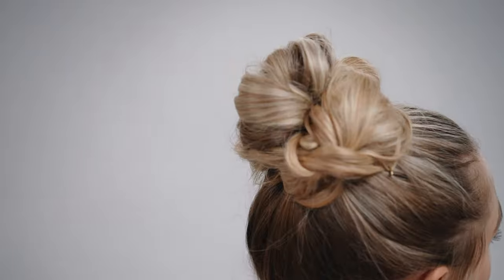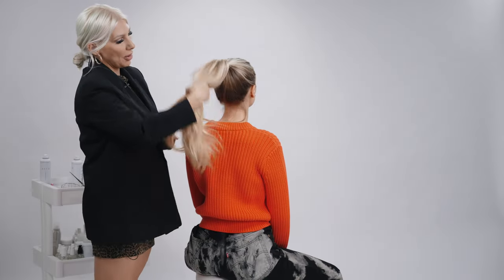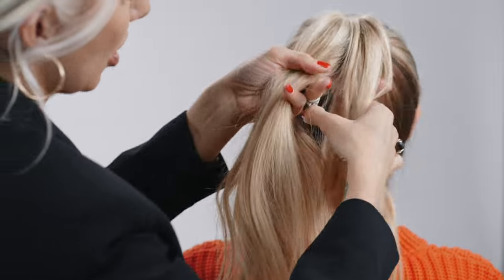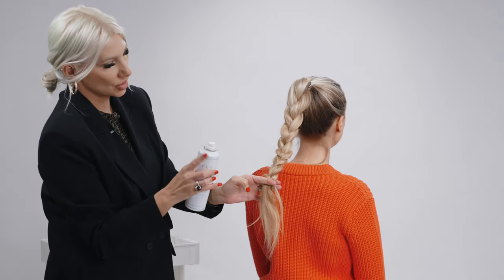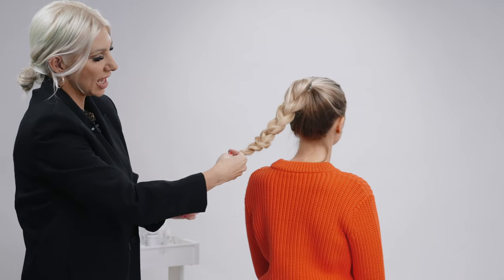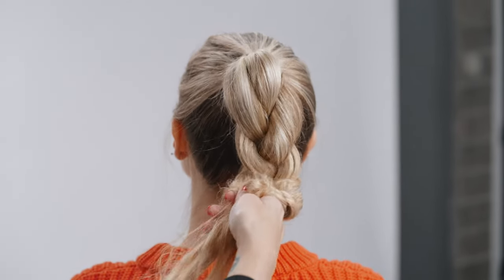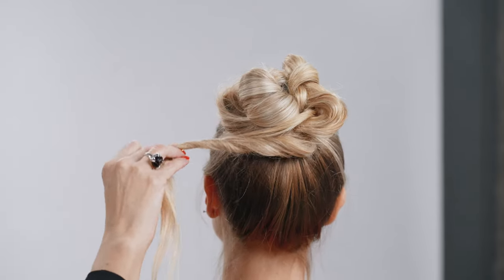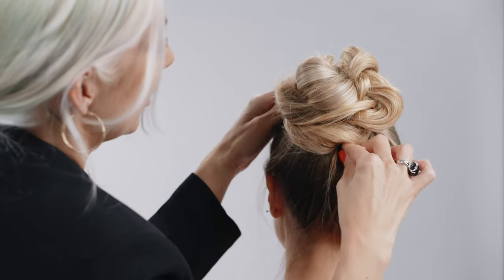Easy Top Bun Hack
This style is perfect for everyone that thinks they don't know how to do a messy top bun right. This tip is fool proof! All products used were by crystal infused haircare AIIR Professional